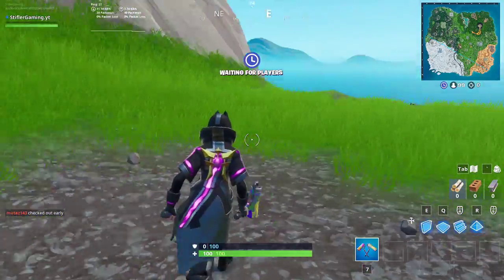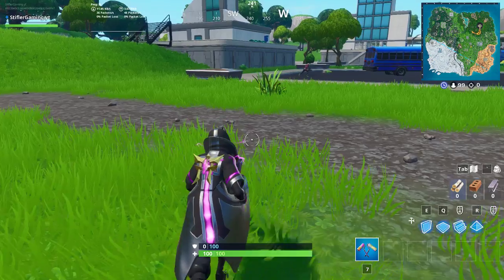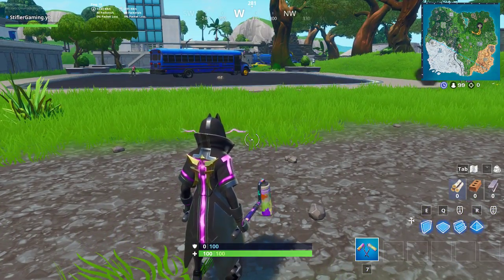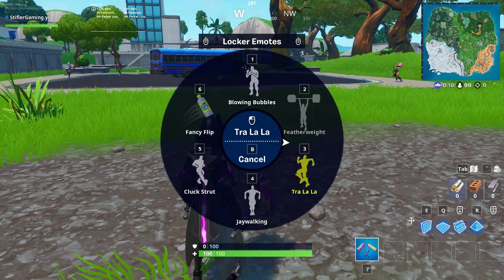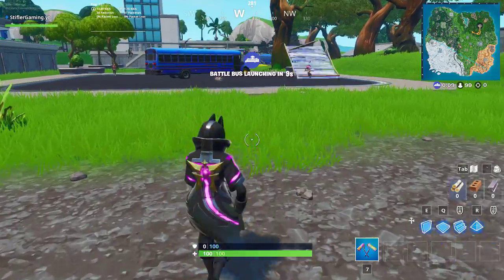TRAVEL 100 METERS WHILE DANCING (EASIEST WAY TO DO) WEEK 7 CHALLENGES FORTNITE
TRAVEL 100 METERS WHILE DANCING (EASIEST WAY TO DO) WEEK 7 CHALLENGES FORTNITE BOOGIE DOWN